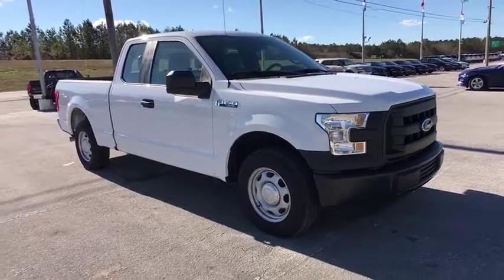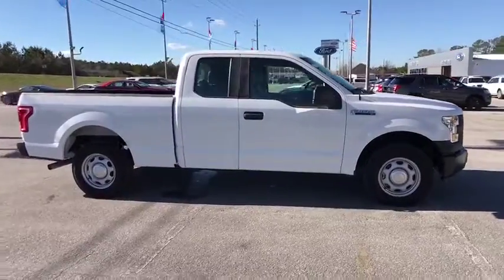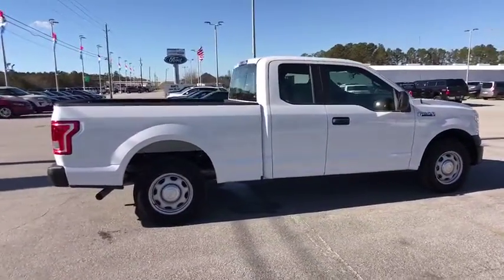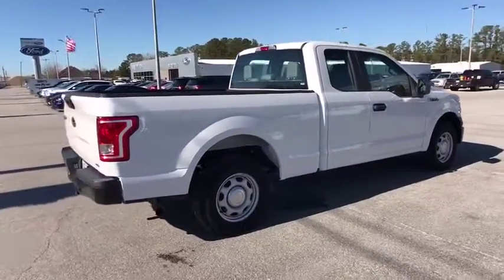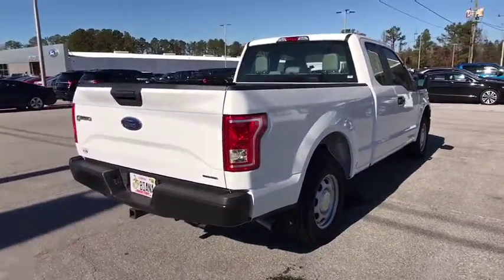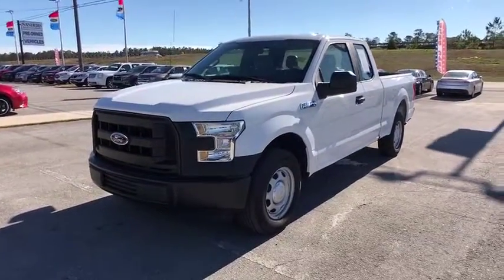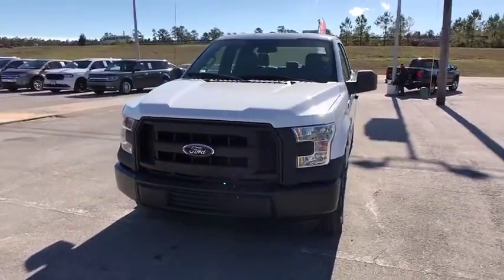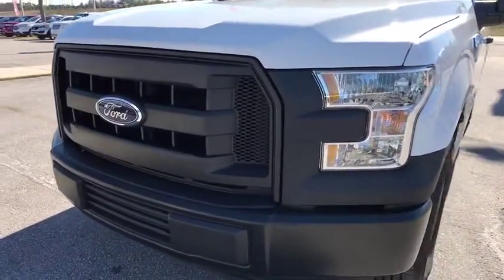2016 Ford F-150 Jacksonville, Swansboro, Camp Lejeune, Hampstead, Wilmington, NC C8252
Used 2016 Ford F-150 available in Jacksonville, North Carolina at Sanders Ford. Servicing the Swansboro, Camp Lejeune, Hampstead, Wilmington, NC area.

Sanders Ford
1135 Lejeune Blvd.

This Ford F-150 has a strong Regular Unleaded V-8 5.0 L/302 engine powering this Automatic transmission. KBB.com Brand Image Awards. Only 5,905 Miles! Carfax One-Owner Vehicle. Variable Intermittent Wipers, Urethane Gear Shift Knob, Tire Specific Low Tire Pressure Warning.*This Ford F-150 Features the Following Options *Tailgate Rear Cargo Access, Steel Spare Wheel, Single Stainless Steel Exhaust, Side Impact Beams, Securilock Anti-Theft Ignition (pats) Engine Immobilizer, Safety Canopy System Curtain 1st And 2nd Row Airbags, Reverse Opening Rear Doors, Regular Box Style, Rear-Wheel Drive, Rear Cupholder.*Living In The Fast Lane Doesn't Mean Compromising On Quality with This Ford F-150 *According to Carfax's history report: Carfax One-Owner Vehicle, No Damage Reported, No Accidents Reported.*Stop By Today *A short visit to Sanders Ford located at 1135 Lejeune Blvd, Jacksonville, NC 28540 can get you a reliable F-150 today!